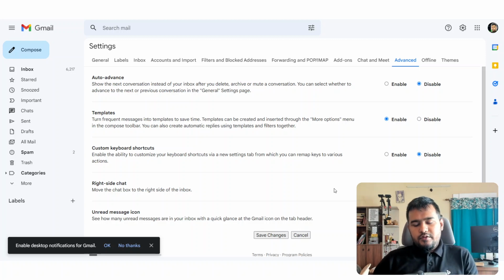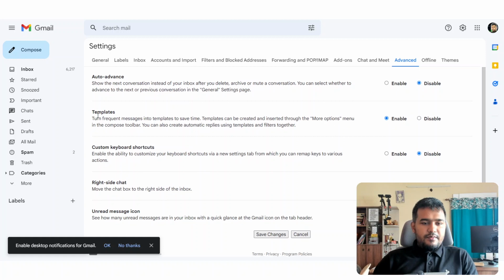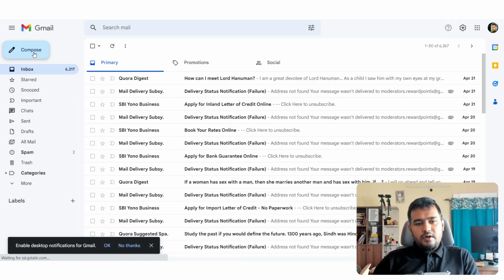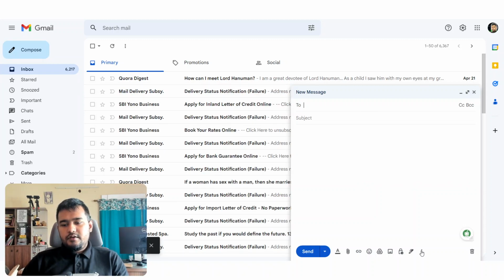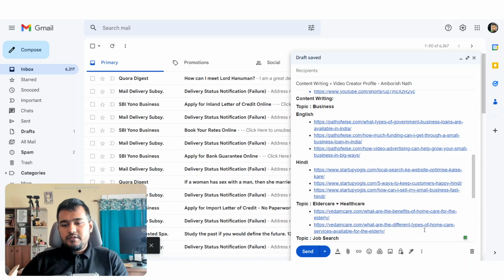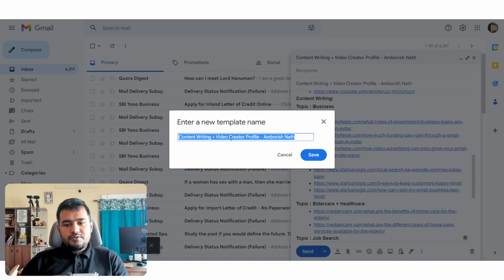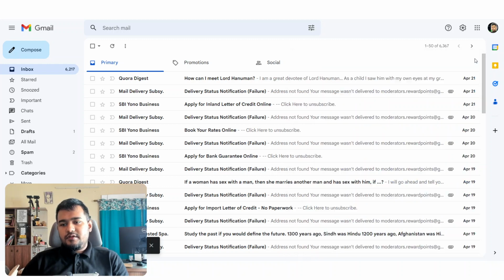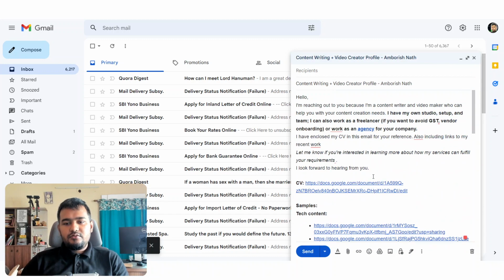How to Enable Templates in Google Mail - A Step-by-Step Guide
Call or Whatsapp at : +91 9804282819
Do you feel like you're constantly typing out the same emails? Google Mail templates can help you save time and streamline your email communication. In this video, we'll show you how to set up and use templates in Google Mail. Learn how to create templates, use them in your emails, and customize them for your specific needs. Watch now and start simplifying your email workflow.